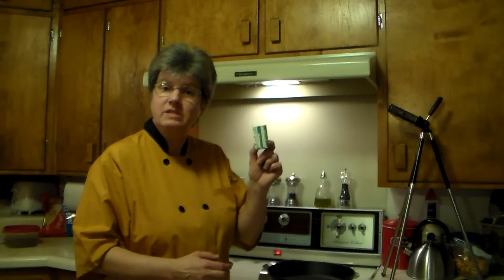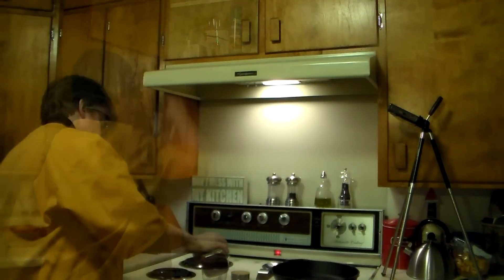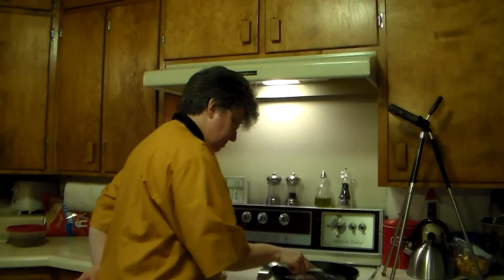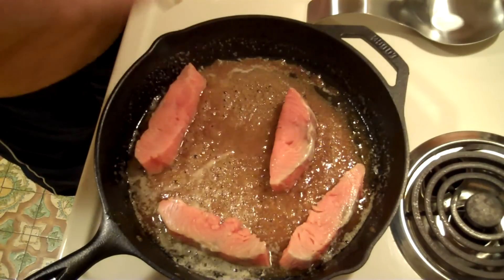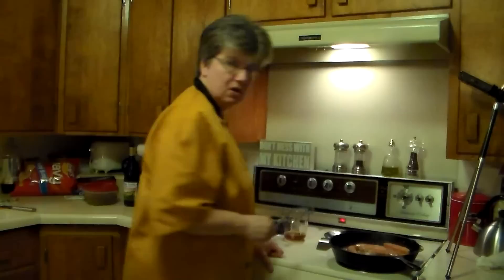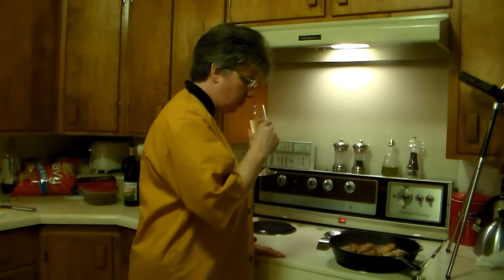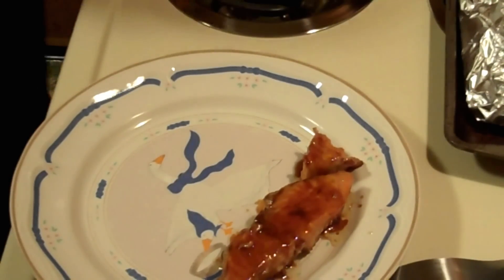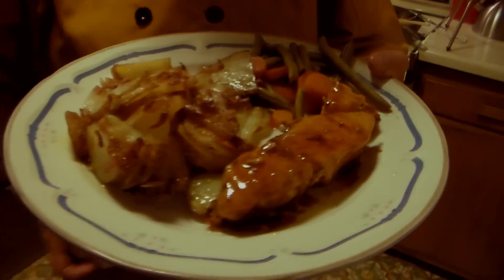Brown sugar and bourbon glazed salmon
INGREDIENTS:
4 tablespoons butter
1/2 cup dark brown sugar
4 (6 ounce) salmon steaks
1/3 cup bourbon whiskey
DIRECTIONS:
1. Melt butter in a large heavy skillet over medium heat. Stir in brown sugar. Place salmon fillets on top of brown sugar mixture. Cook for 5 minutes on medium heat. Turn salmon, and pour bourbon around the fillets. Continue cooking for 5 minutes, or until fish flakes easily with a fork. Spoon glaze over the salmon, and serve.